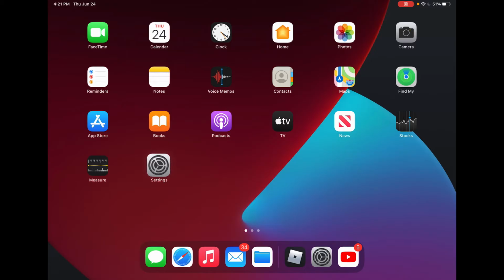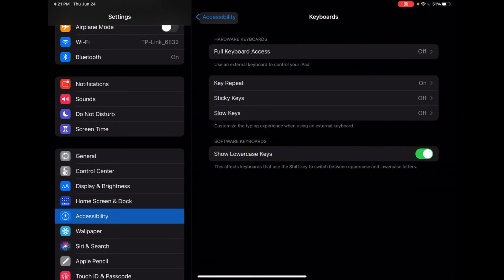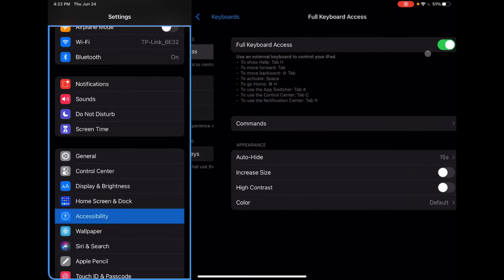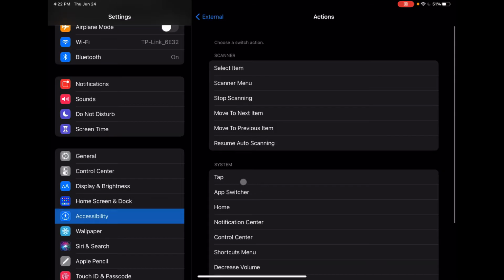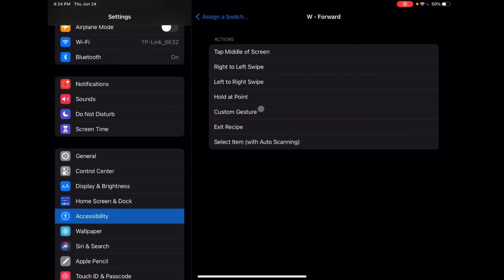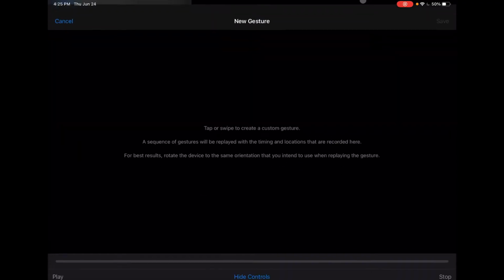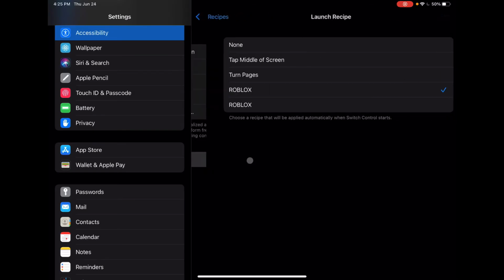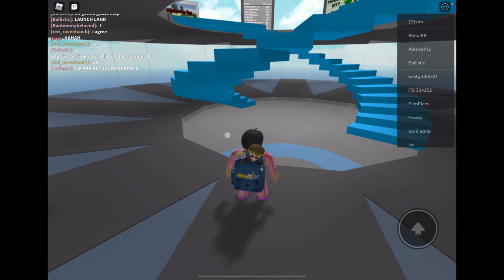How To Use Keyboard And Mouse On Games! | iOS 14 2021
I am hoping I can upload at least 2 or 3 videos a week. This channel is going to be about gaming and tutorial videos. Sometimes, I might do things such as unboxings, reviews, reactions, and more.

I need to set them up.